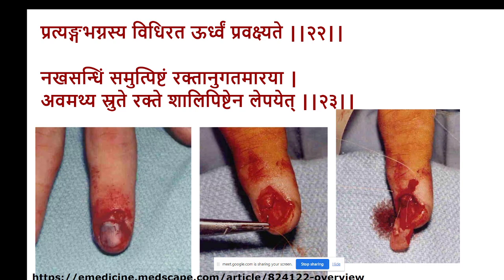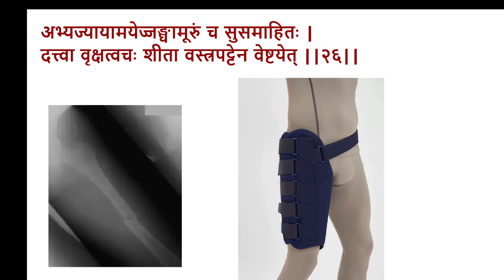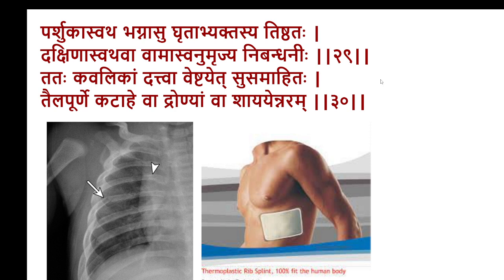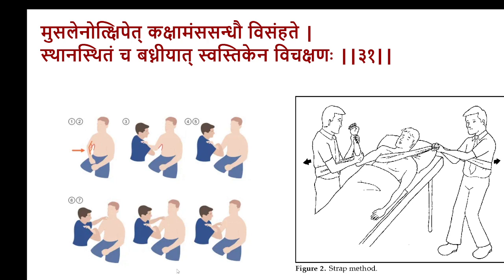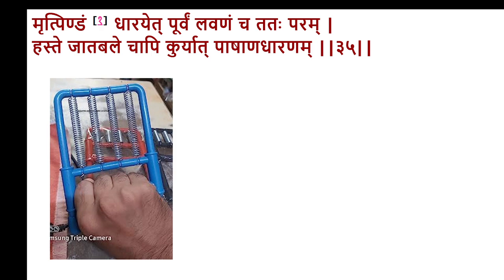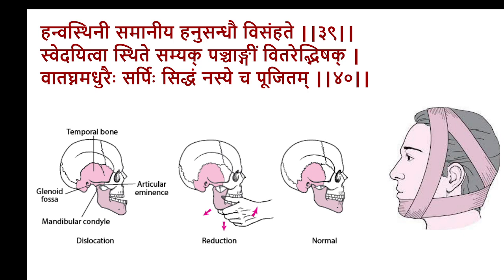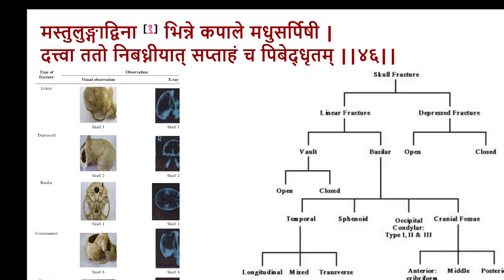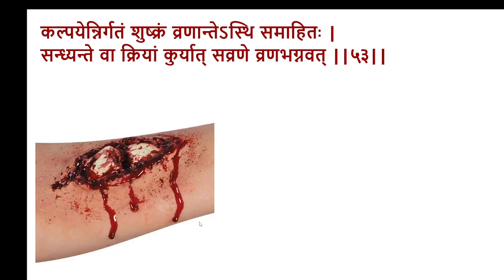Bhagnachitsa part 3 rt 14 07 23